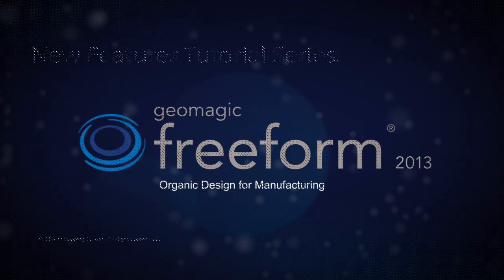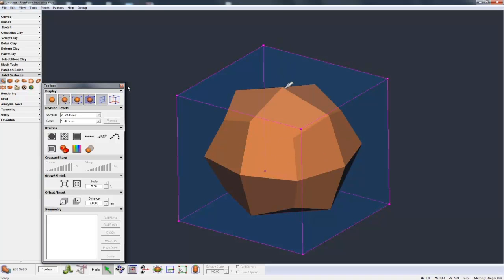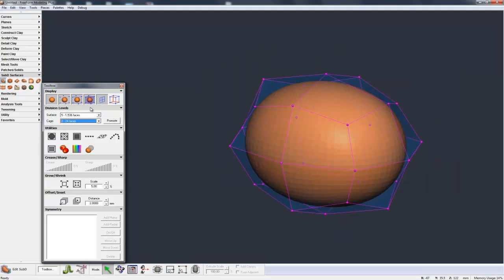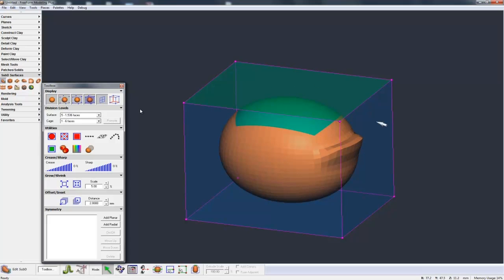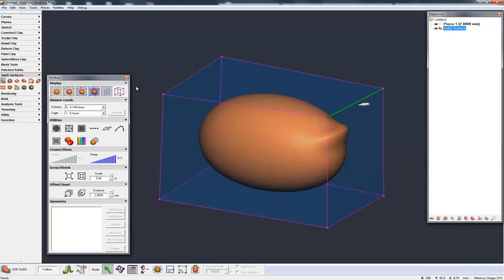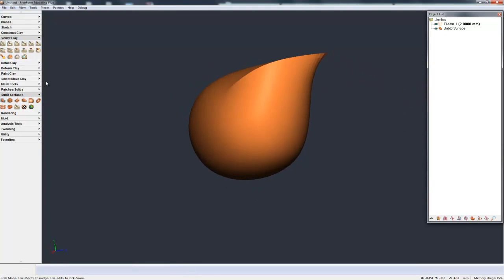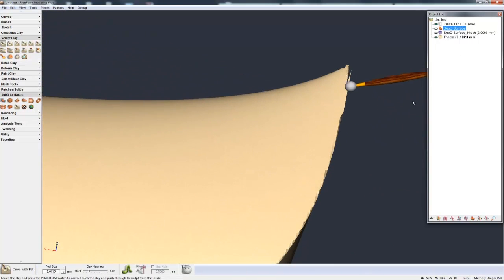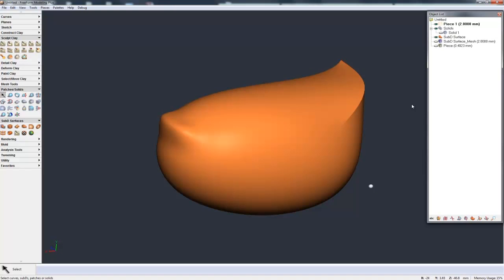Introduction to SubD Modeling in Geomagic Freeform 2013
Freeform 2013 New Feature Tutorial Series

This video shows the basics of working with SubDivisional models in Freeform v2013 .  Intended to be a very basic introduction, this video covers the background to what a SubD model is in Freeform, what the basic editable objects are and how to interact with them.